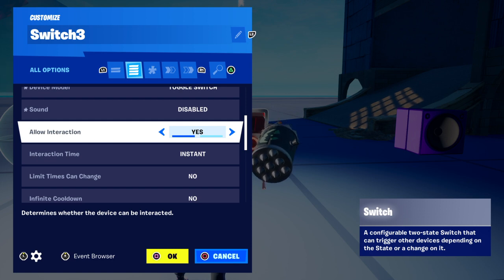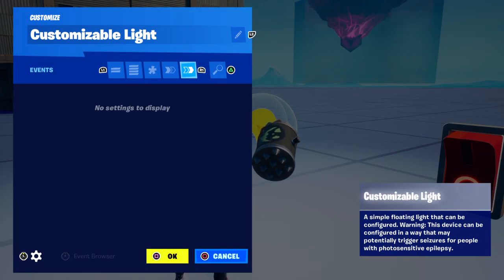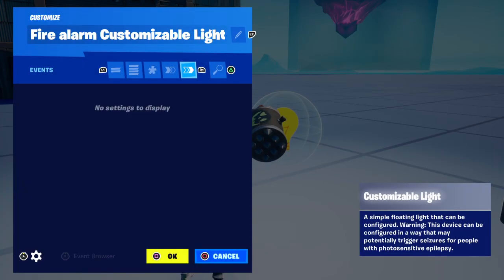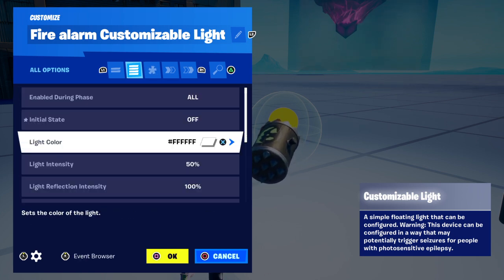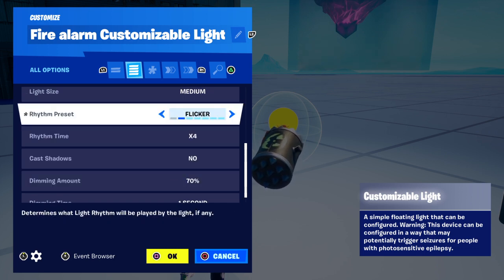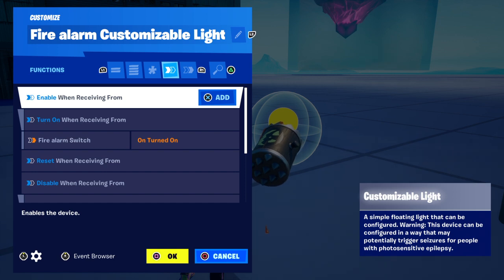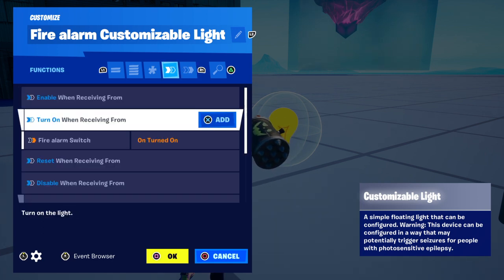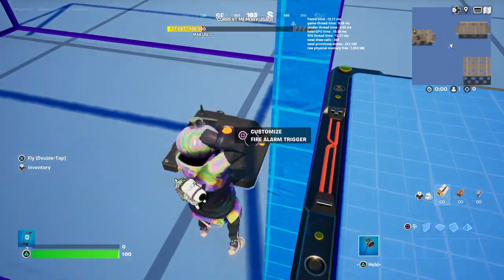How to Build a Fire alarm in Fortnite creative